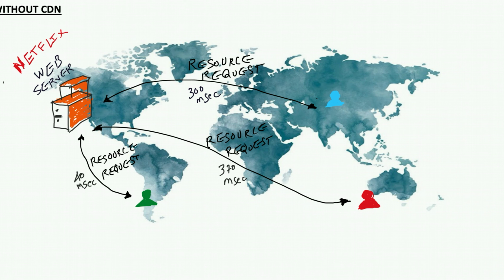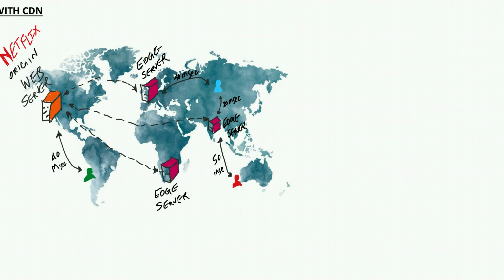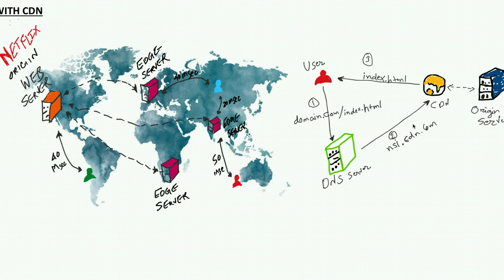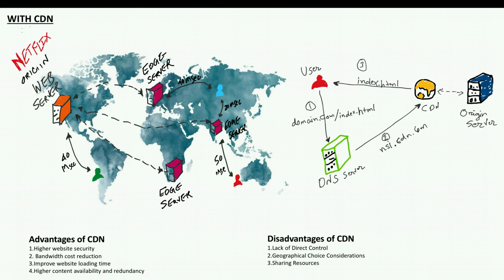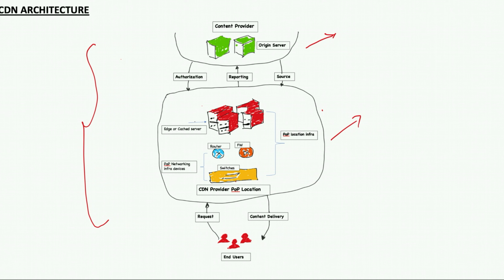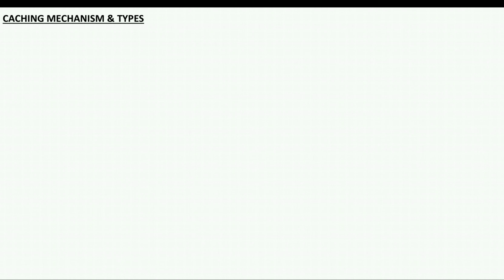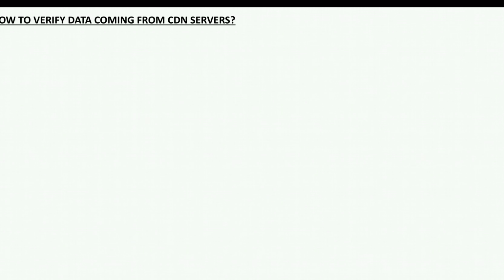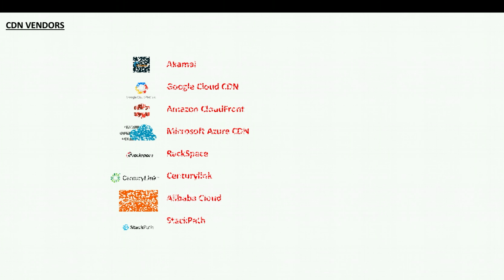What is Content Delivery Network and How CDN works ? | Detail Explained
In this Video we will explore  about Content Deliver Network[CDN].
I have tried to explain CDN in detail with simplest example possible. This learning is good for SEO.
After watching this video you will have a good understanding of
-What is CDN?
-How CDN work?
-What is edge servers?
-CDN Architecture
-CDN Advantages and Disadvantages
-Caching Mechanism
-CDN Header verification
-CDN Vendors

Happy Learning😊!!